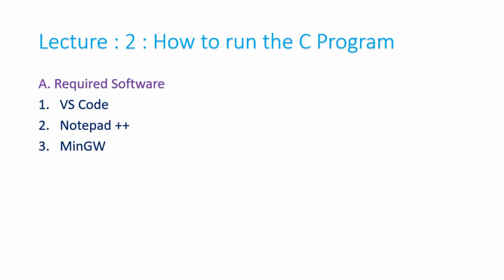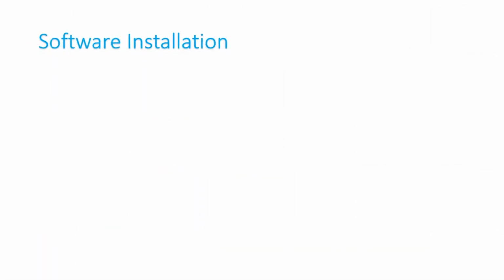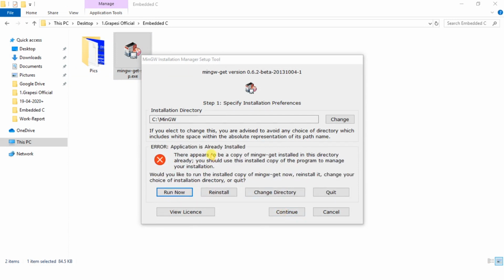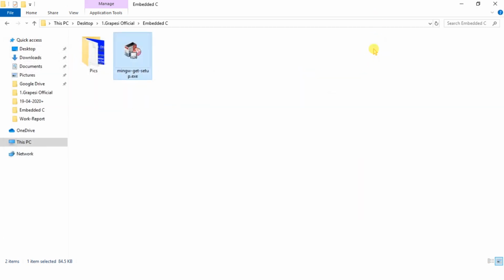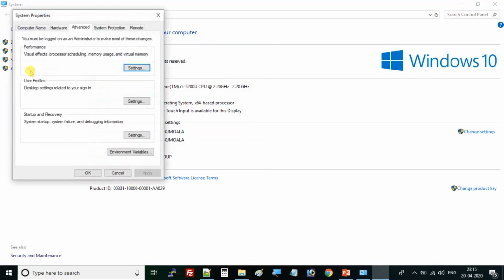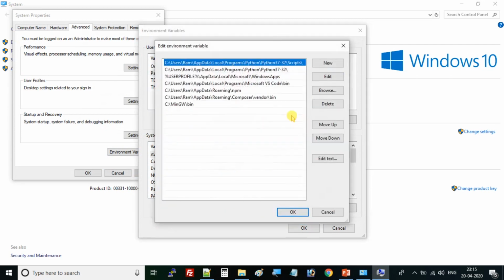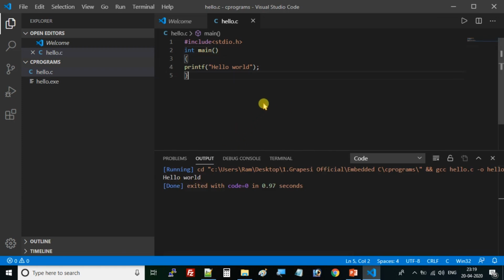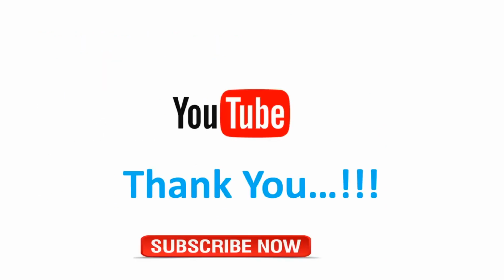How to run c program in vs code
Lecture : 1 : Introduction to Embedded C

Lecture : 2 : Environment Set up for C language.
Embedded C is related to C, So will learn basic concept of C language first.
How to run the c program in vs code
How to run the c program in windows 10
How to run the c program in windows
How to install the software for c language ?
Environment set up for c language in windows.